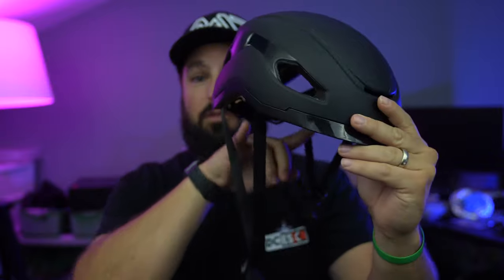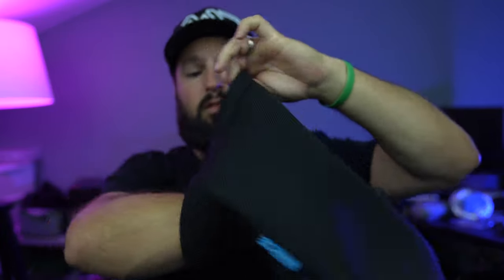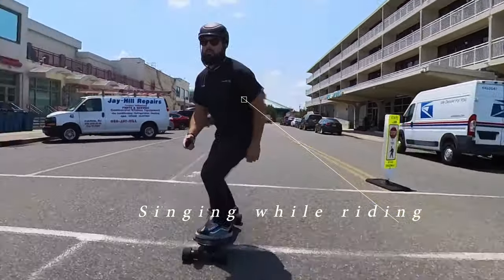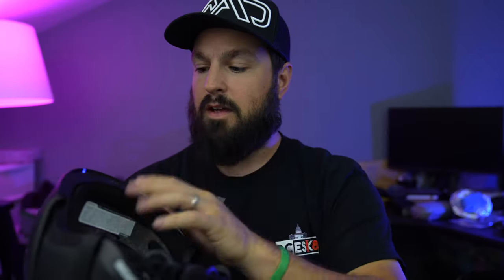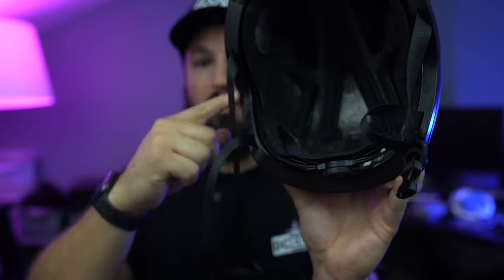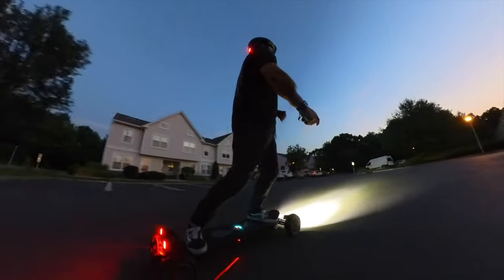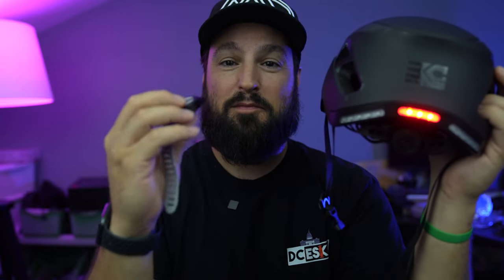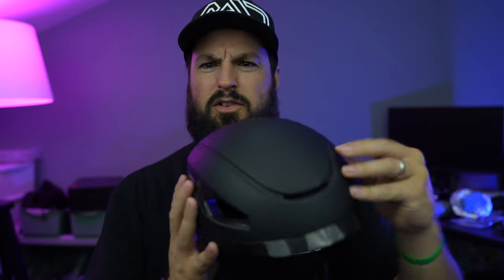This Helmet Could Save Your Life While Playing Music!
Introducing the Base Camp smart helmet, the ultimate gear for PEV or cycling enthusiasts! This cutting-edge helmet combines advanced technology with sleek design, offering unmatched safety and convenience on the road. With built-in LED lights, turn signals, the Base Camp smart helmet enhances visibility and ensures you're seen by others. Upgrade your cycling experience with the Base Camp smart helmet and enjoy a safer, more connected ride. Watch our video to discover all the incredible features this helmet has to offer!